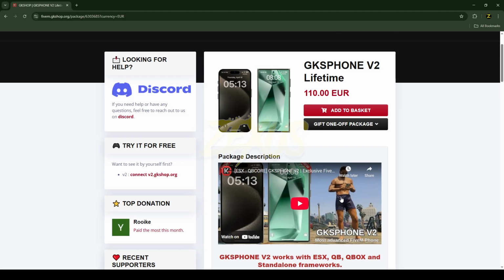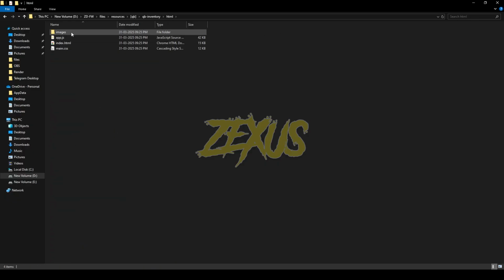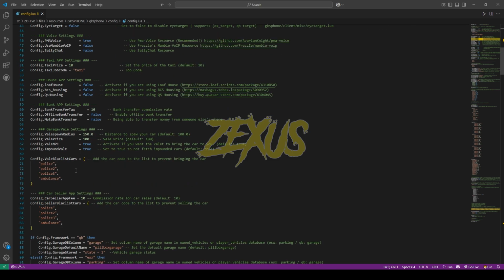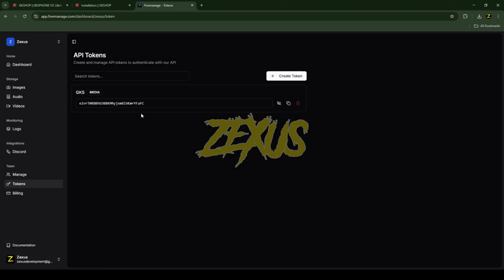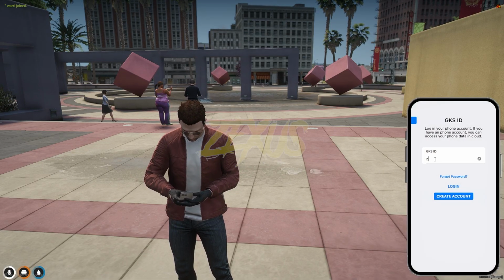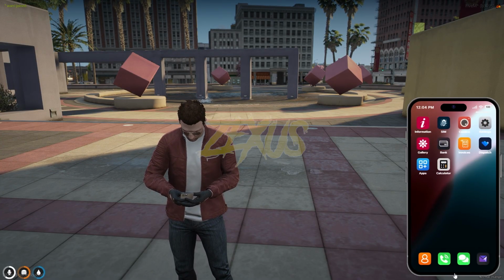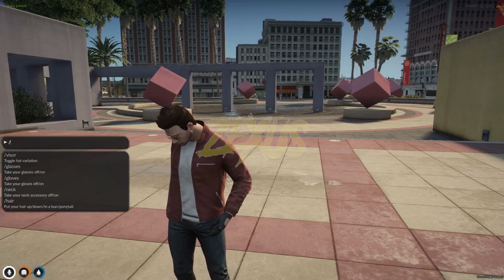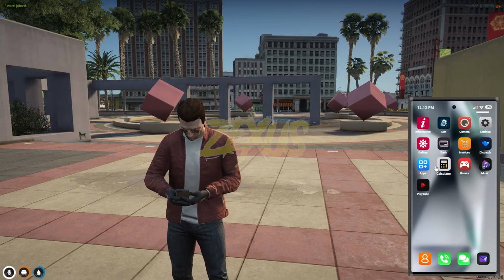GKS Phone V2 Script | GKShop | Installation and Walkthrough | QBCore/ESX | Fivem Tutorial #77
Hey guys, today in this video I have shown how you can install gks phone v2 Script into you FiveM server in a very easy method.

💥IN PURCHASE USE CREATOR CODE: zexus
🔗Links Used in this video